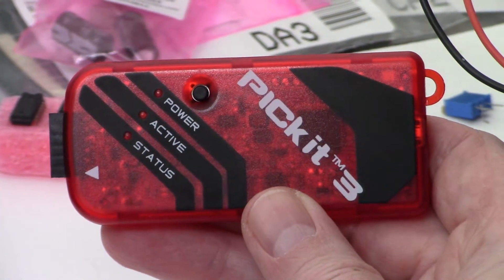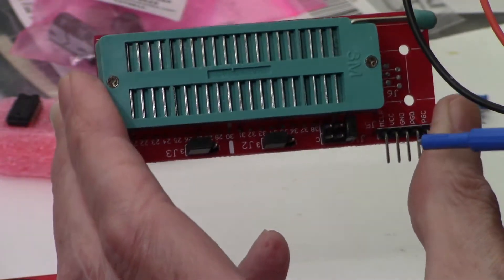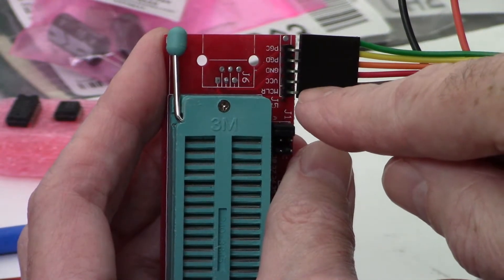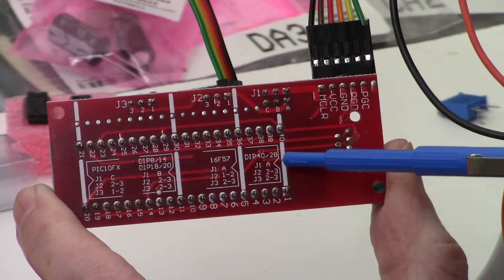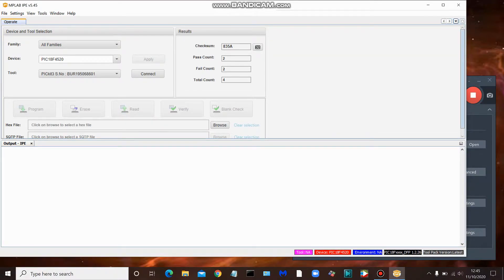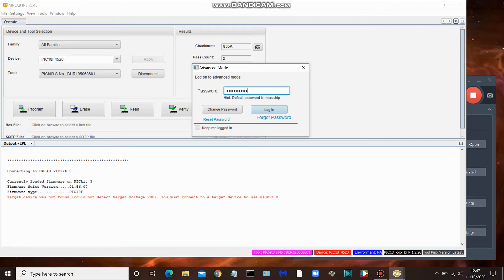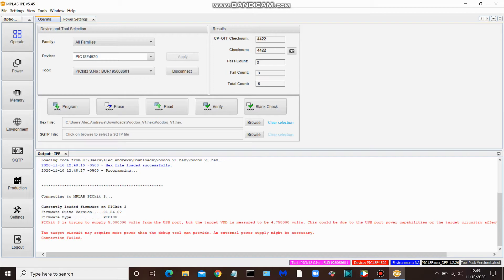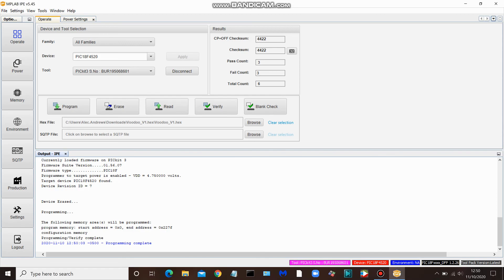Using PICKit3 to load Hex File onto PIC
In this video I explain step by step how to use a PicKit3 to load a pre-made Hex file onto a PIC.